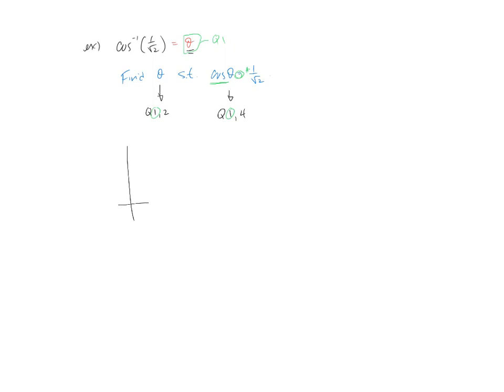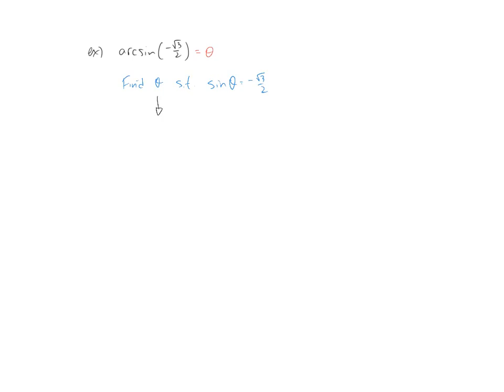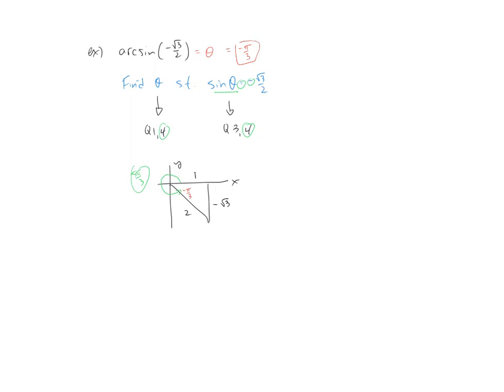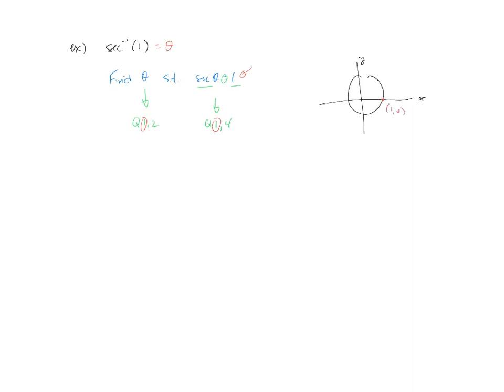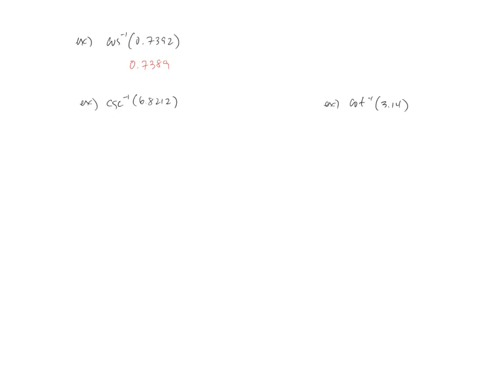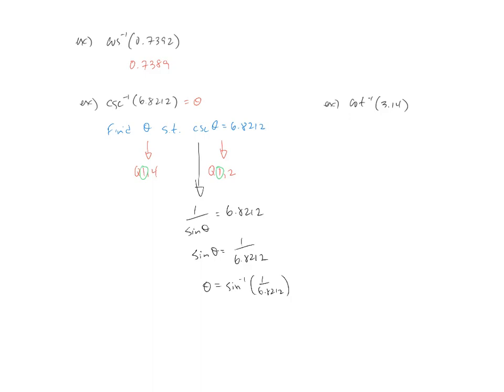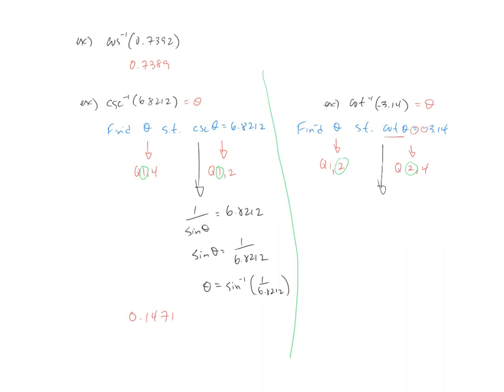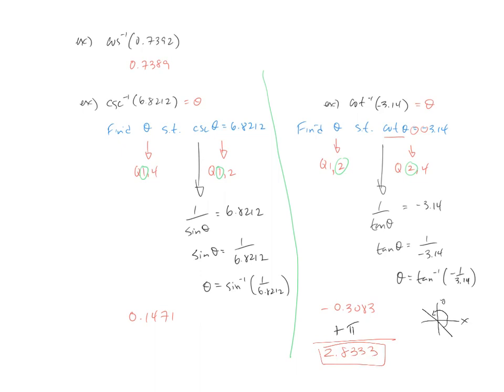Inverse Trig Functions - Part 2